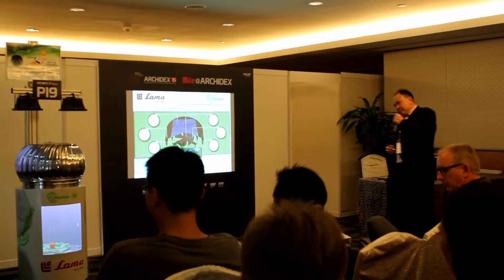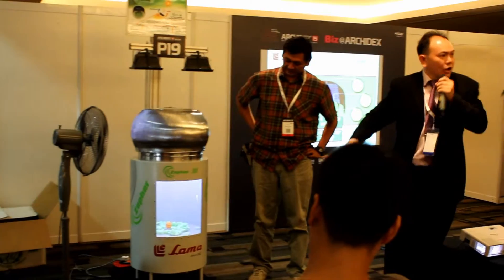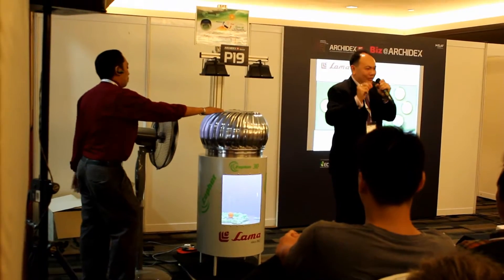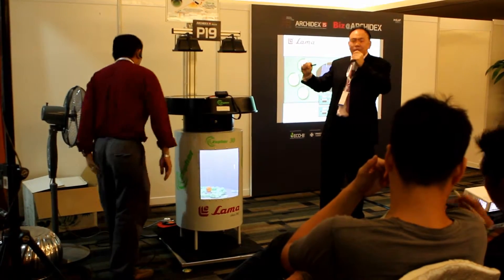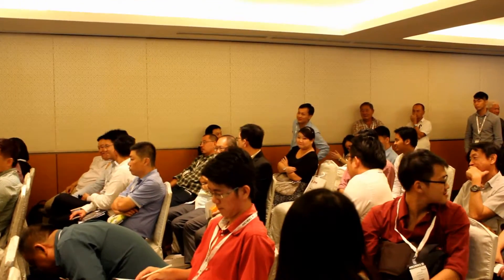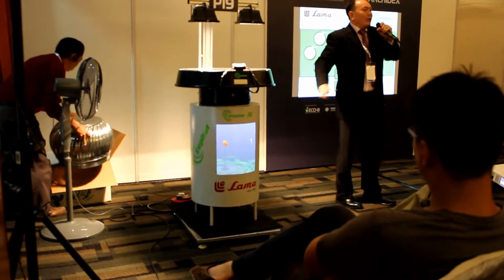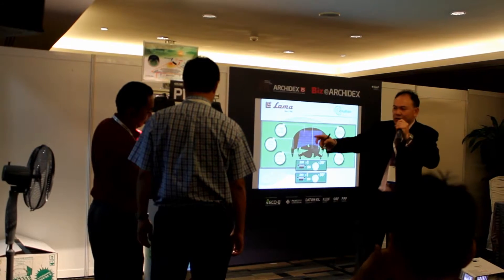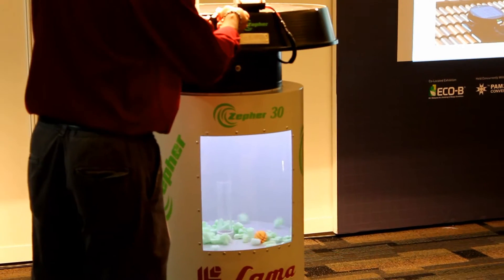BIZ Talk - Zepher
Comparison Turbine Ventilator and Zepher on Flow Bench